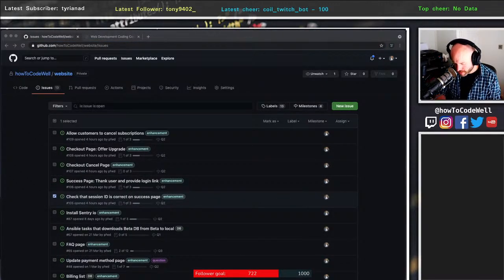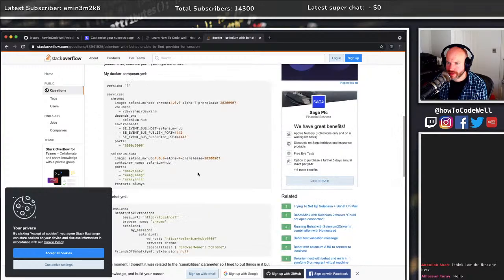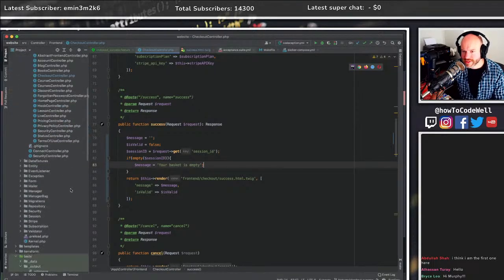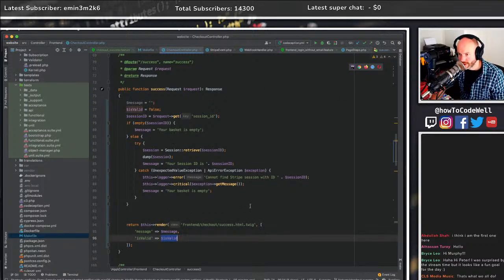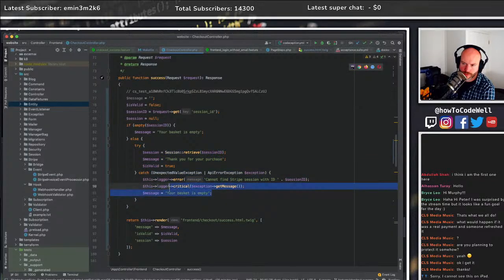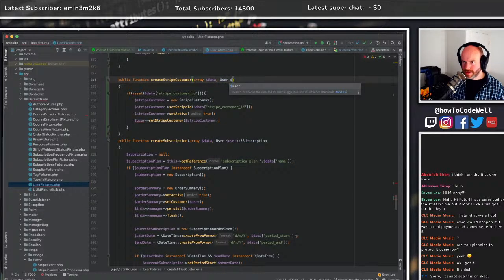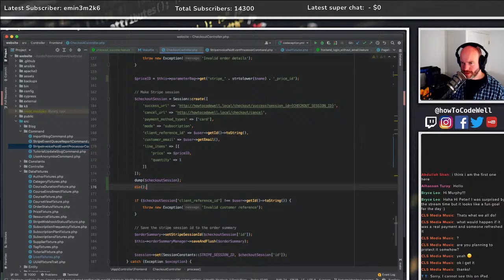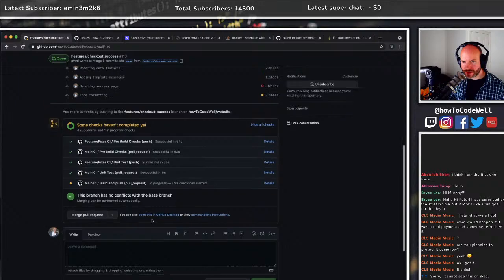4: howtocodewell.net Site Build | Stripe checkout pages (part 1)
Today I’m working on the Stripe success page for the new site

Tuesdays 07:00